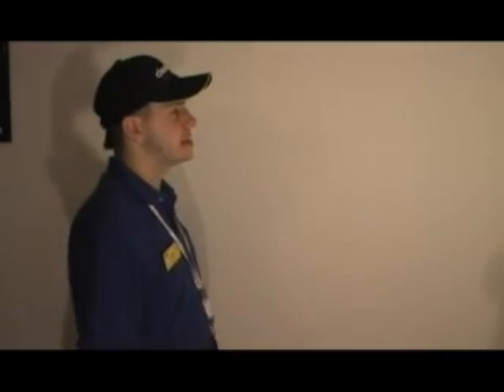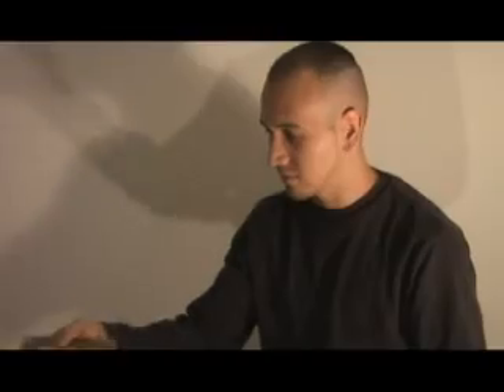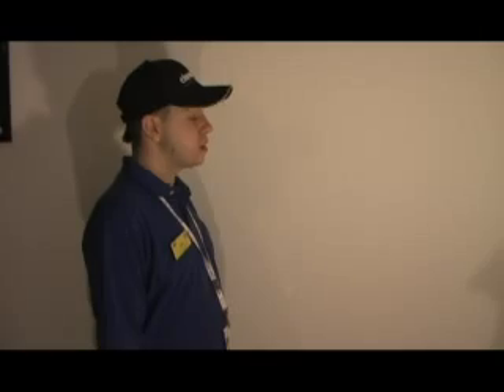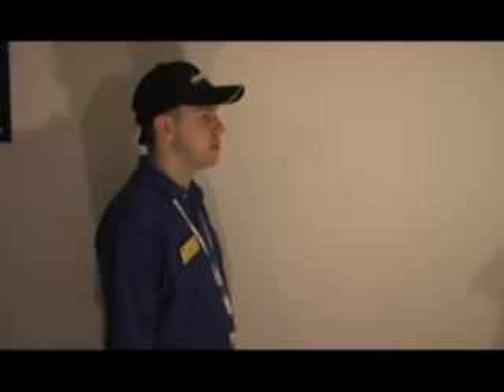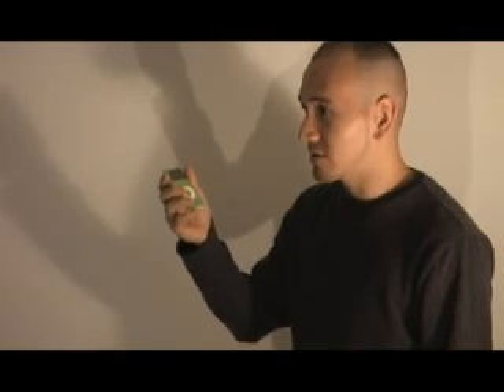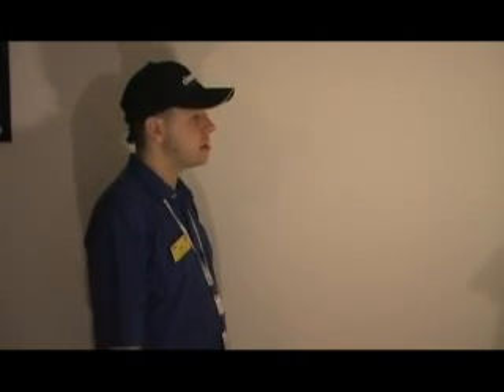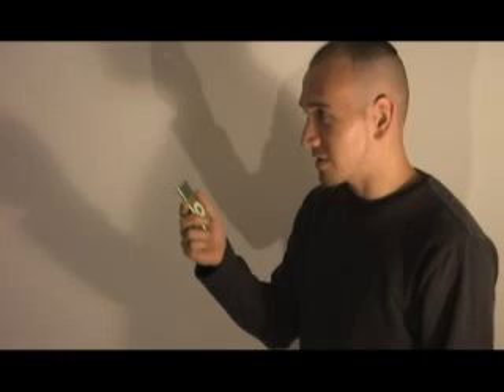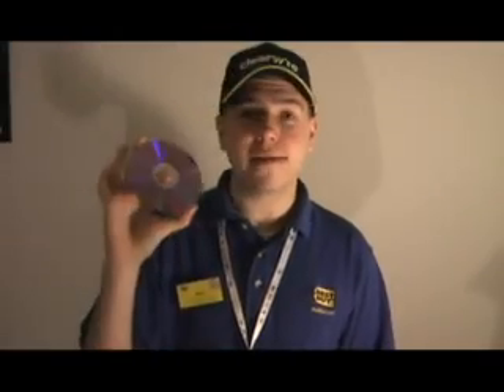Retail 102: Sales & Selling Strategies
The Retail Store: S01E02
Here we are informed on techniques that drive business and the proper way to SCREW the customer!